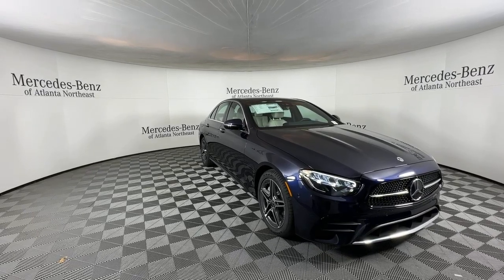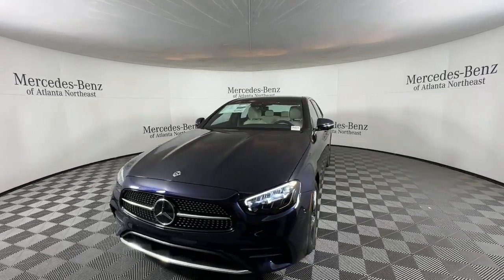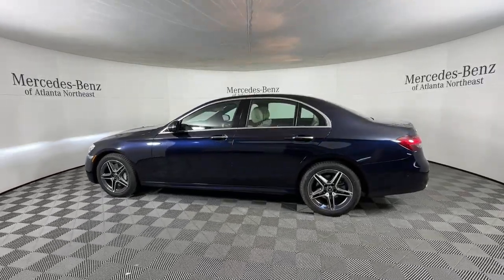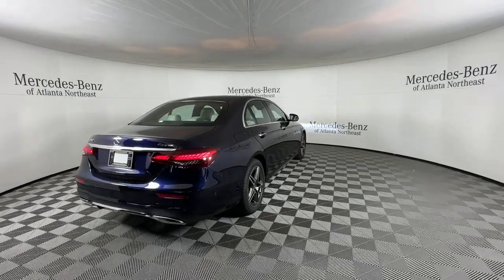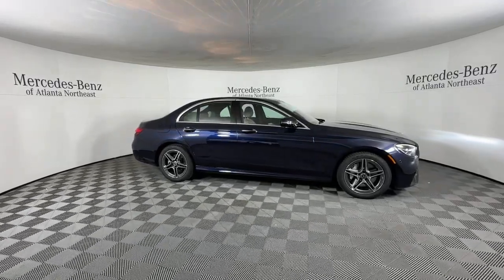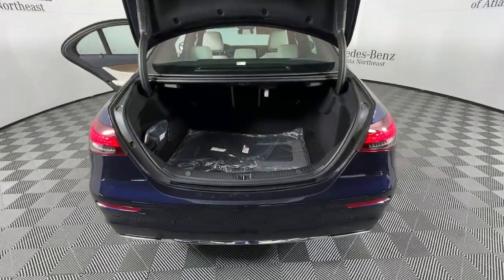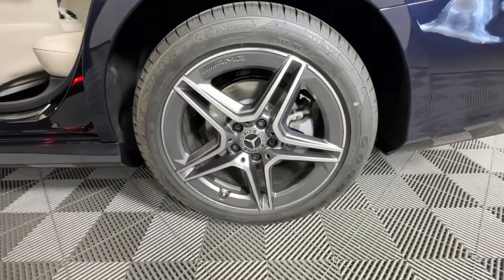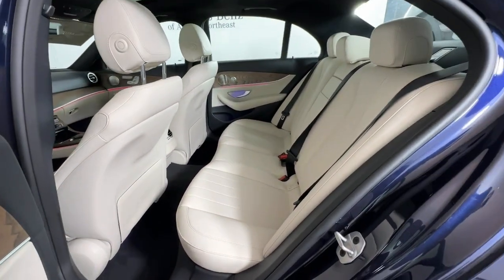2023 Mercedes-Benz E-Class Duluth, Lawrenceville, Cumming, Johns Creek, Atlanta, GA 36469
Nautical Blue Metallic New 2023 Mercedes-Benz E-Class E 350 available in Duluth, Georgia at  Mercedes-Benz of Atlanta Northeast. Servicing the Lawrenceville, Cumming, Johns Creek, Atlanta, GA area.

Wheels: 18 x 8.0J Twin 5-Spoke|Front Bucket Seats|MB-Tex Upholstery|Radio: MBUX Infotainment System w/Navigation|Burl Walnut Wood Trim|Heated Front Seats|Extended Mobility Tires|4-Wheel Disc Brakes|Air Conditioning|Electronic Stability Control|Front Center Armrest|Leather Shift Knob|Tachometer|ABS brakes|AM/FM radio|Adjustable head restraints: driver and passenger w/tilt|Alloy wheels|Anti-whiplash front head restraints|Auto tilt-away steering wheel|Auto-dimming door mirrors|Automatic temperature control|Brake assist|Bumpers: body-color|Delay-off headlights|Driver door bin|Driver vanity mirror|Dual front impact airbags|Dual front side impact airbags|Four wheel independent suspension|Front anti-roll bar|Front dual zone A/C|Front reading lights|Fully automatic headlights|Garage door transmitter: HomeLink|Genuine wood console insert|Genuine wood dashboard insert|Genuine wood door panel insert|Head restraints memory|Heated door mirrors|Heated  front seats|Illuminated entry|Knee airbag|Low tire pressure warning|Memory seat|Occupant sensing airbag|Outside temperature display|Overhead airbag|Overhead console|Panic alarm|Passenger door bin|Passenger vanity mirror|Power adjustable front head restraints|Power adjustable rear head restraints|Power door mirrors|Power driver seat|Moonroof|Power passenger seat|Power steering|Power windows|Radio data system|Rain sensing wipers|Rear anti-roll bar|Rear fog lights|Rear reading lights|Rear seat center armrest|Rear window defroster|Remote keyless entry|Security system|Speed control|Speed-sensing steering|Split folding rear seat|Steering wheel memory|Steering wheel mounted audio controls|Telescoping steering wheel|Tilt steering wheel|Traction control|Trip computer|Turn signal indicator mirrors|Variably intermittent wipers|Weather band radio|Auto-dimming Rear-View mirror|8 Speakers|Exterior Parking Camera Rear|Auto High-beam Headlights|Emergency communication system: Mercedes me connect|Navigation system: MBUX|Apple CarPlay/Android Auto